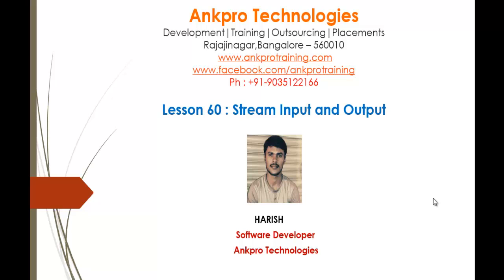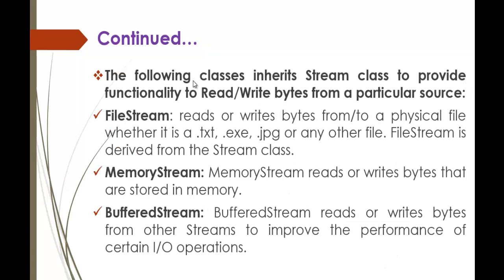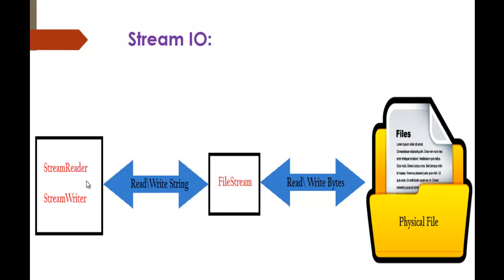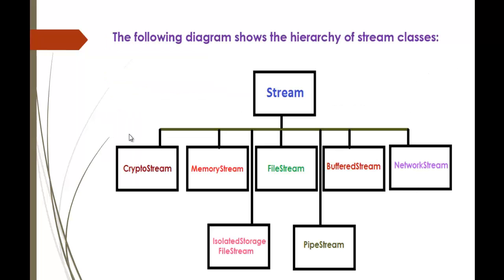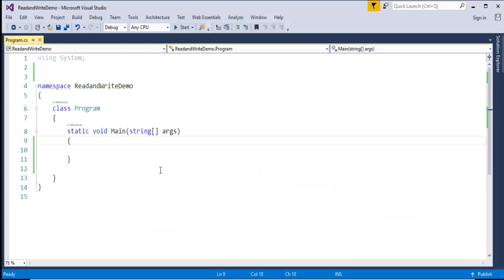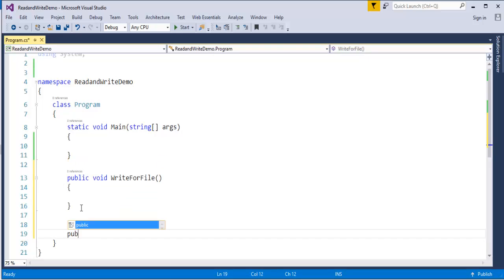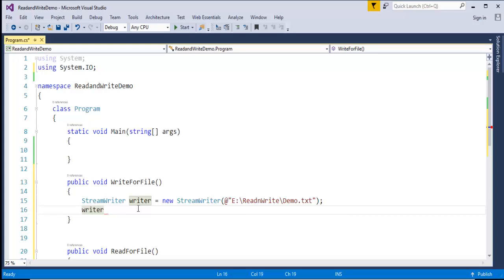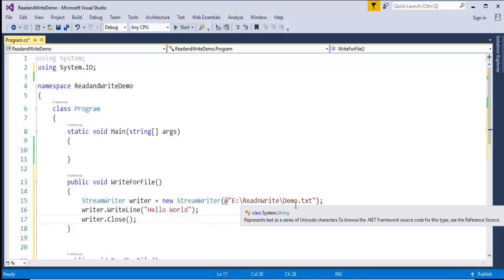C# Beginner to advanced - Lesson 60 - Stream reader and stream writer (System.IO)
Stream reader and stream writer:
C# includes following standard IO (Input/Output) classes to read/write from different sources like a file, memory, network, isolated storage, etc.
Stream:
System.IO.Stream is an abstract class that provides standard methods to transfer bytes (read, write, etc.) to the source.
Classes that need to read/write bytes from a particular source must implement the Stream class.
The following classes inherits Stream class to provide functionality to Read/Write bytes from a particular source:
FileStream: reads or writes bytes from/to a physical file whether it is a .txt, .exe, .jpg or any other file. FileStream is derived from the Stream class.
MemoryStream: MemoryStream reads or writes bytes that are stored in memory.
BufferedStream: BufferedStream reads or writes bytes from other Streams to improve the performance of certain I/O operations.
NetworkStream: NetworkStream reads or writes bytes from a network socket.
PipeStream: PipeStream reads or writes bytes from different processes.
CryptoStream: CryptoStream is for linking data streams to cryptographic transformations.

Readers and Writers:
StreamReader: StreamReader is a helper class for reading characters from a Stream by converting bytes into characters using an encoded value. It can be used to read strings (characters) from different Streams like FileStream, MemoryStream, etc.
StreamWriter: StreamWriter is a helper class for writing a string to a Stream by converting characters into bytes. It can be used to write strings to different Streams such as FileStream, MemoryStream, etc.
BinaryReader: BinaryReader is a helper class for reading primitive datatype from bytes.
BinaryWriter: BinaryWriter writes primitive types in binary.

ankpro
ankpro training
Asp.net MVC
C#
C sharp
Bangalore
Rajajinagar
Selenium
Coded UI
Mobile automation testing
Mobile testing
JQuery
JavaScript
.Net
Components of the .Net framework
Hello World
Literal
using Static.
Auto property initializer.
Dictionary Initializer.
nameof Expression.